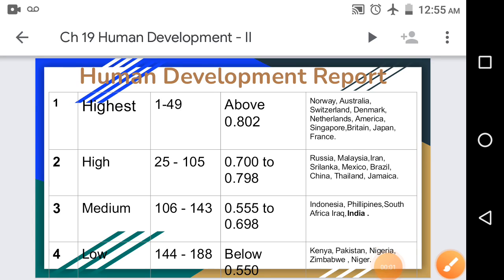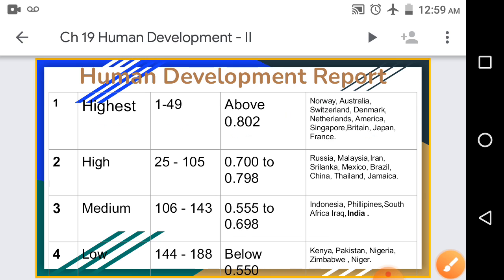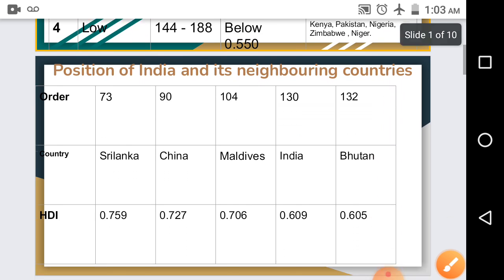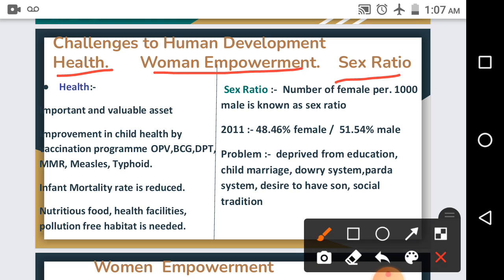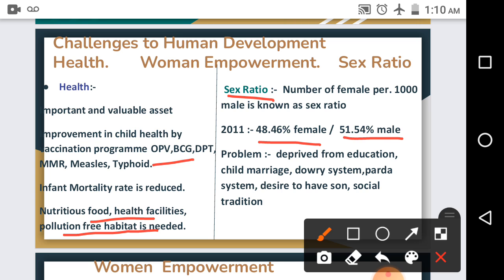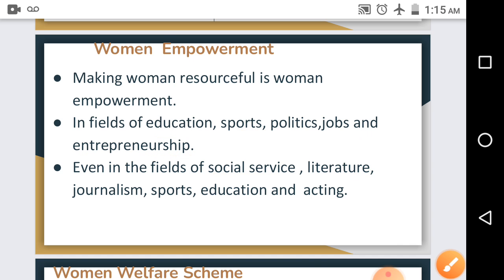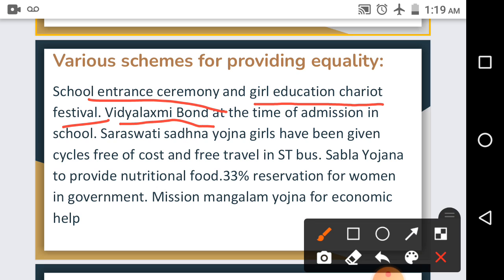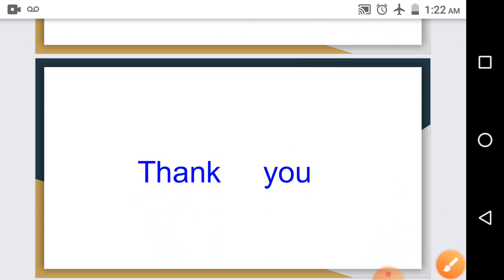Std 10 SS Ch 19 Human Development 2